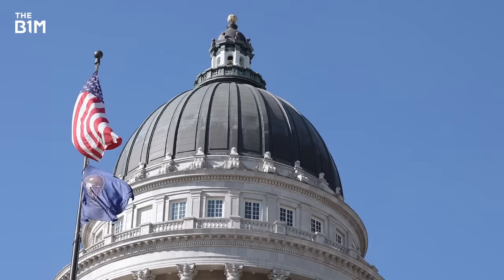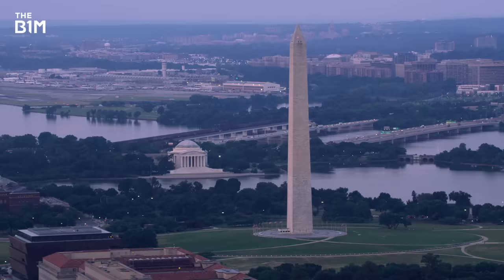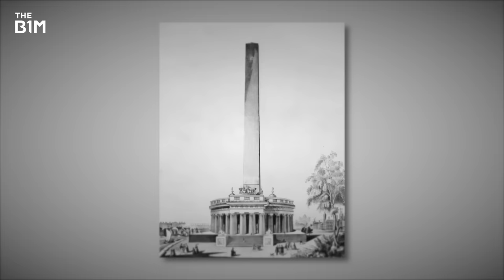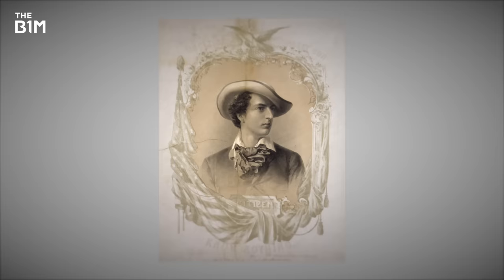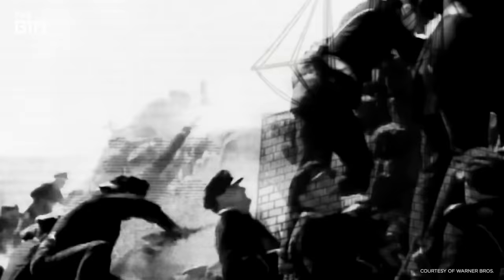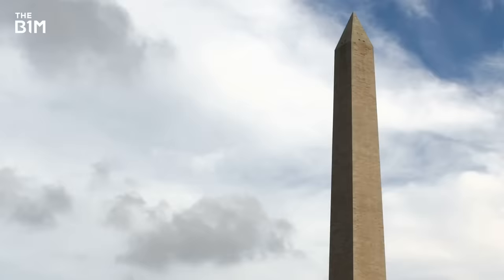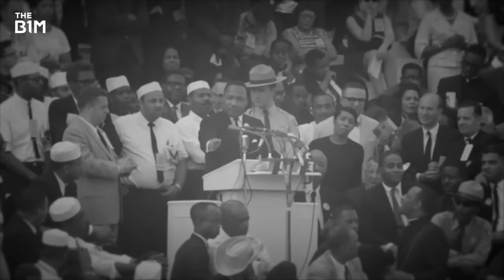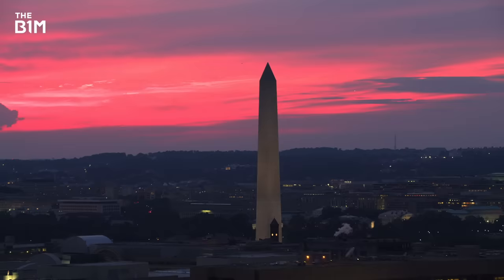What You Don't Know About the Washington Monument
This national icon sat abandoned for decades.
Government has long had the stigma of moving slowly when it comes to innovation but read how two municipalities set a standard for electronic plan review using Bluebeam Revu

We’re inspiring the next generation of builders through our investment into Brick Borrow, a fantastic LEGO subscription service.